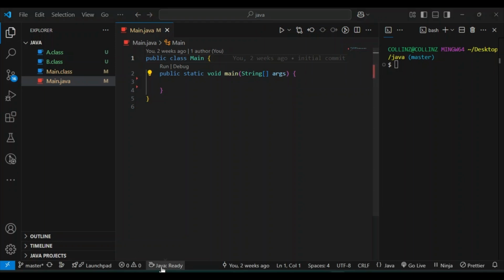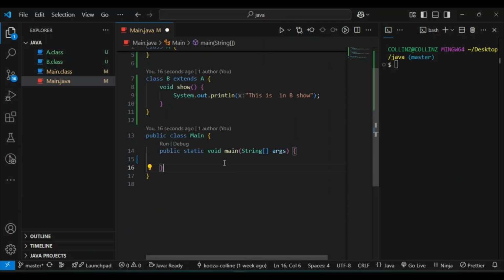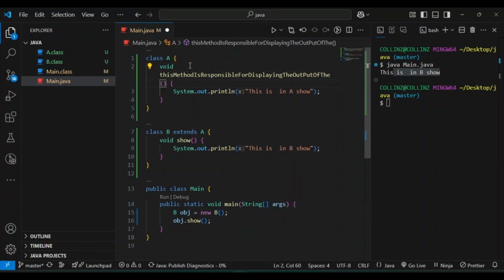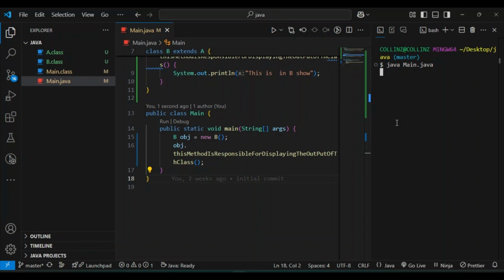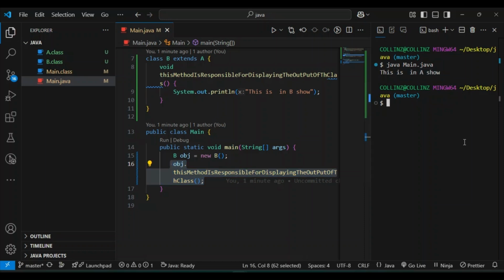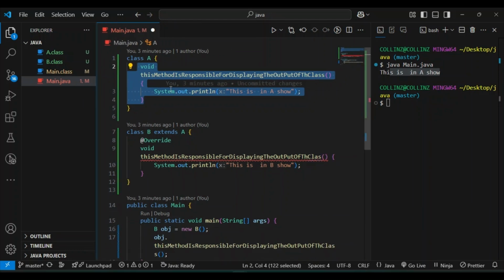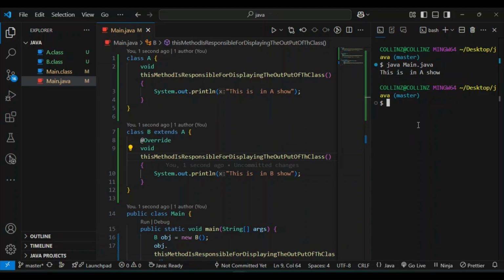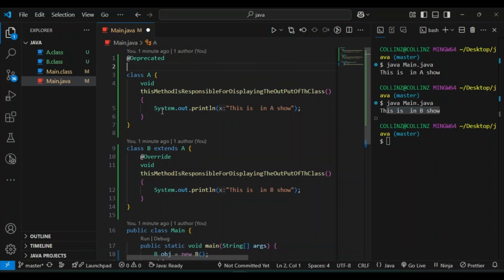🚀 Mastering Java Annotations: Zero to Pro!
Java Annotations Explained Simply! Whether you're a beginner or looking to sharpen your Java skills, this video will guide you through annotations in Java with real-world examples.

🔹 What You’ll Learn:
✅ What are Annotations in Java?
✅ Why do we use them?
✅ Common built-in annotations (@Override, @Deprecated,)

💻 Code Examples Included! Perfect for beginners and advanced Java developers.